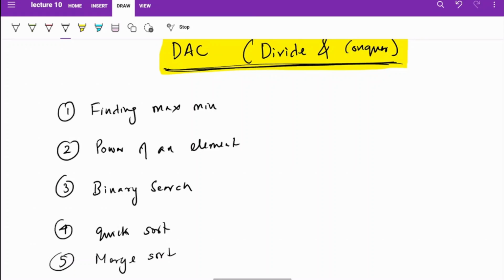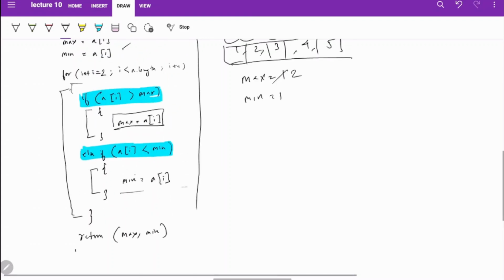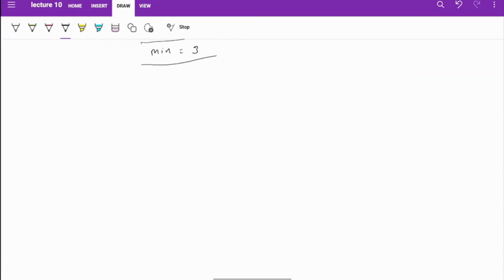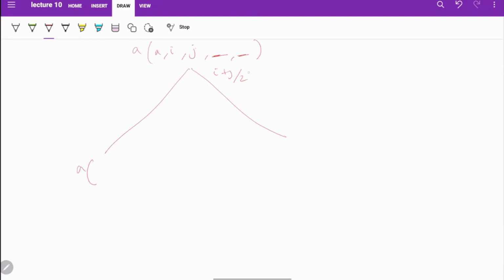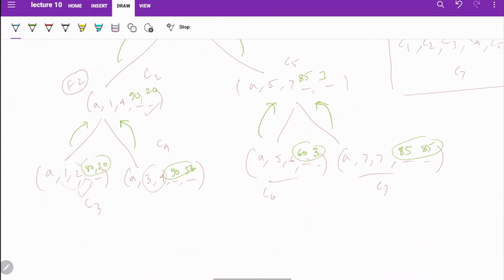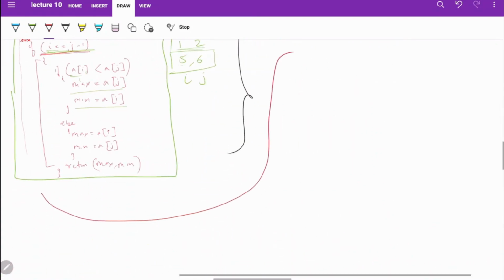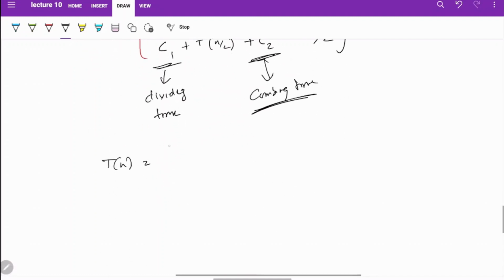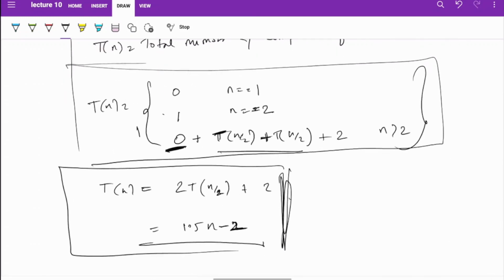DAC Application Max min using DAC